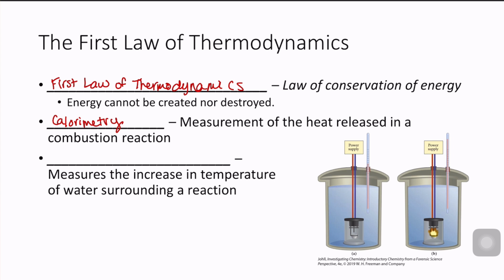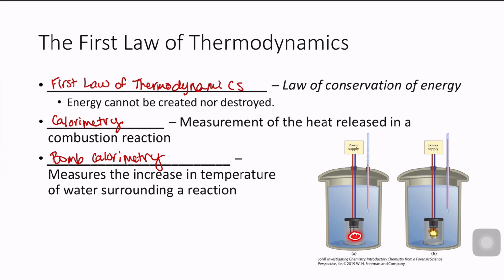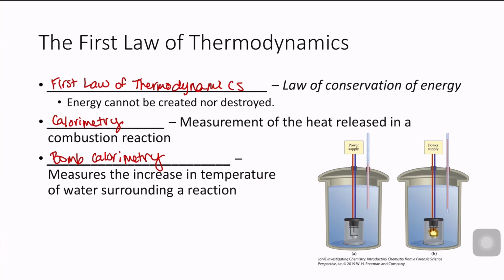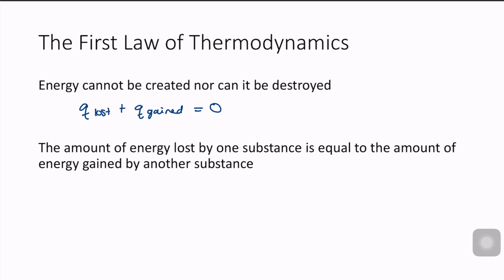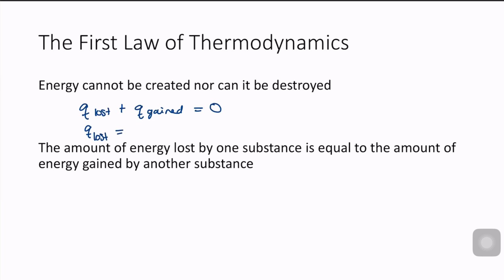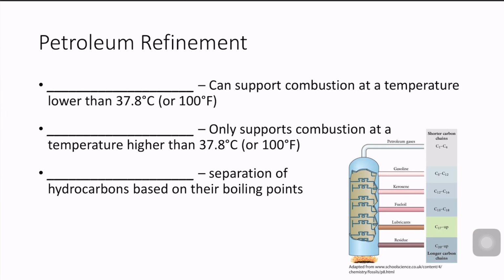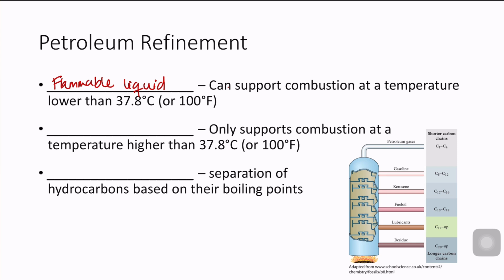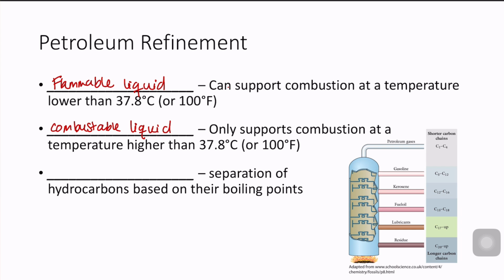CHEM& 110: Conservation of Energy